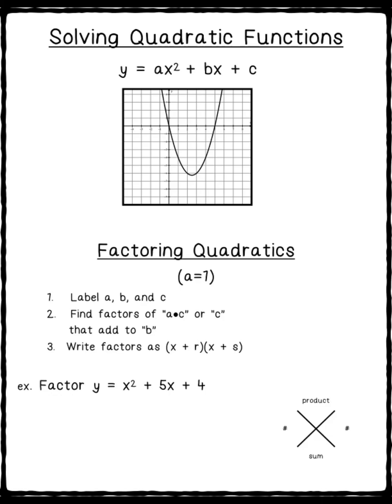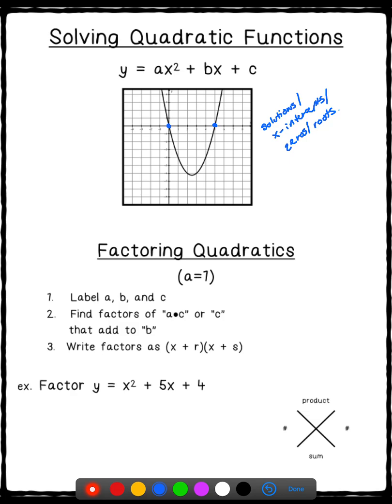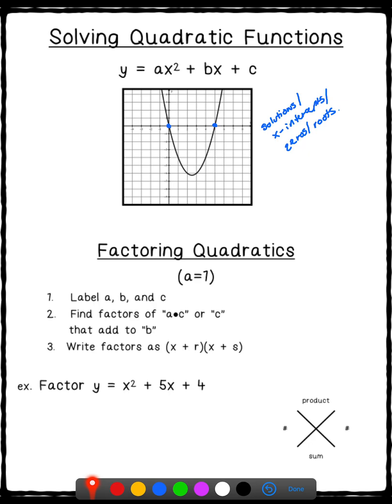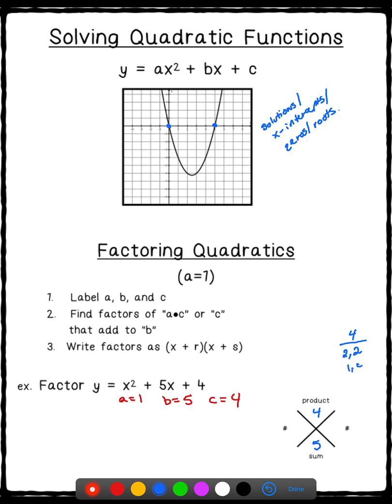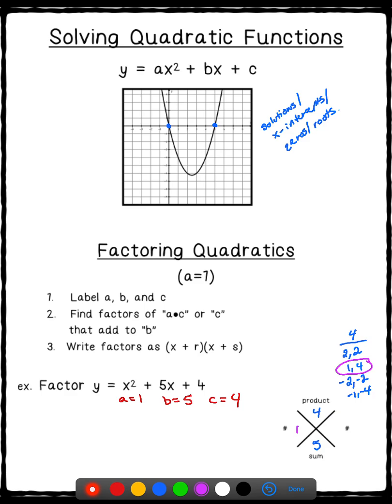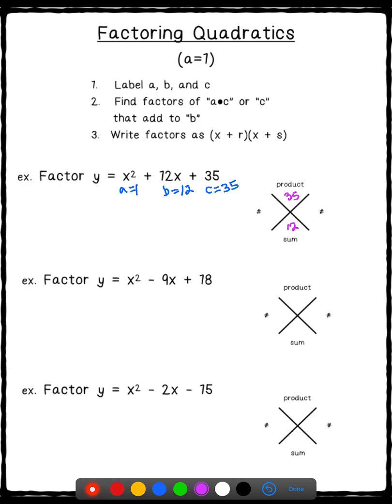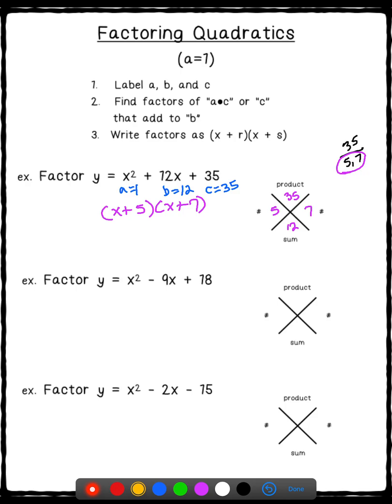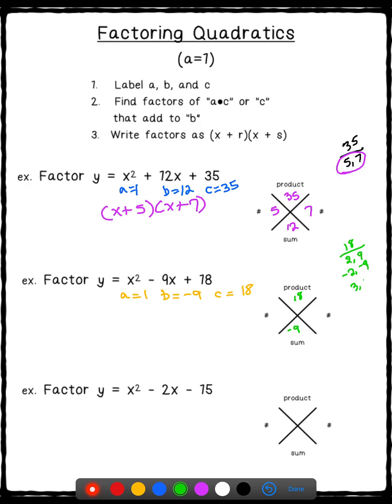Factoring Quadratics (Trinomials) when a = 1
This video talks about Factoring Quadratics when a = 1. It presents the steps to factoring trinomials when a = 1 and three practice problems.